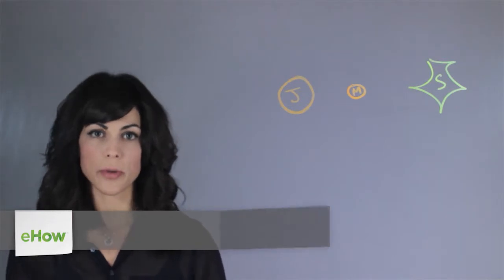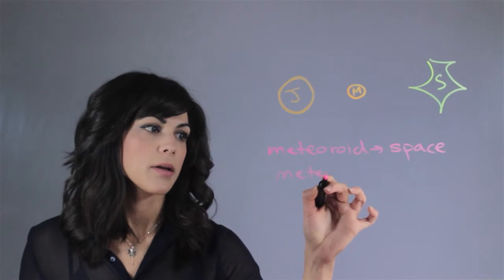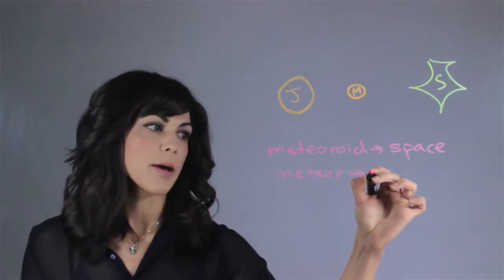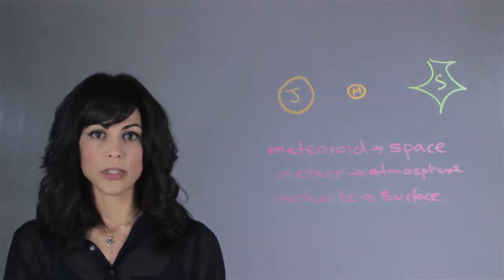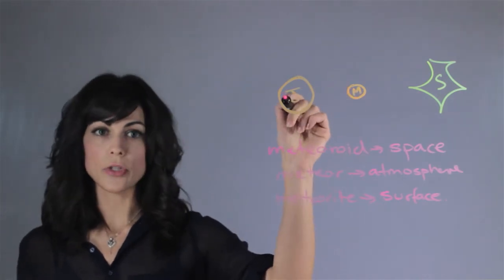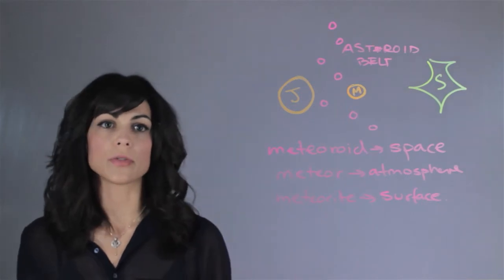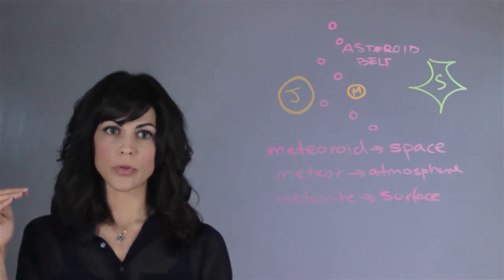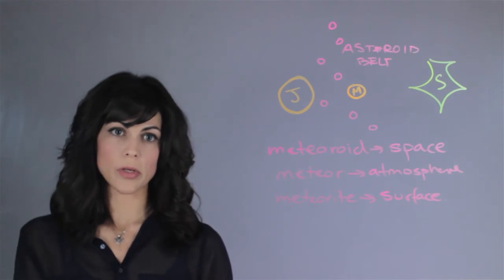Where Do Meteorites Originate? : Planets & Moons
Meteoroid is the rock in space and meteor is a rock as it burns through the atmosphere and the meteorite is the actual rock once it's burned through the atmosphere. Find out more about where meteorites originate with help from an experienced astronomy professional in this free video clip.